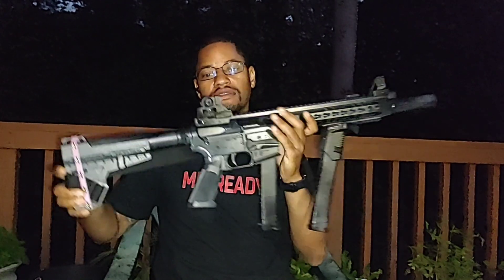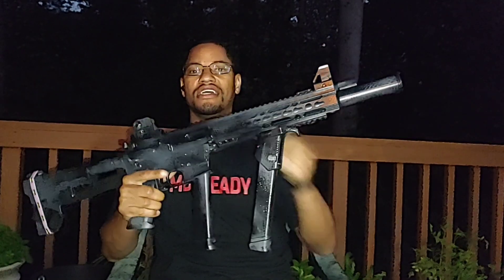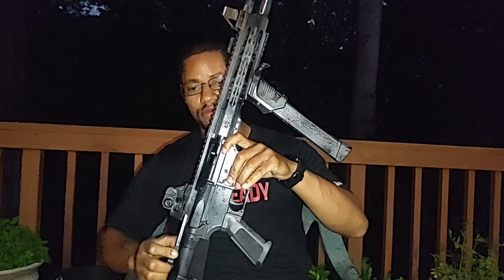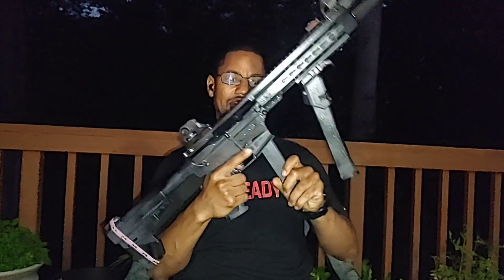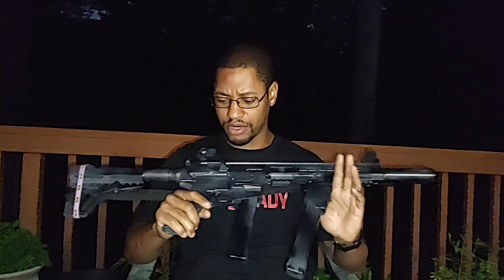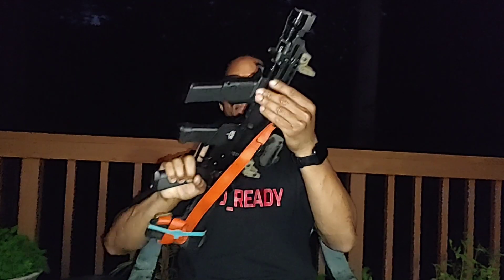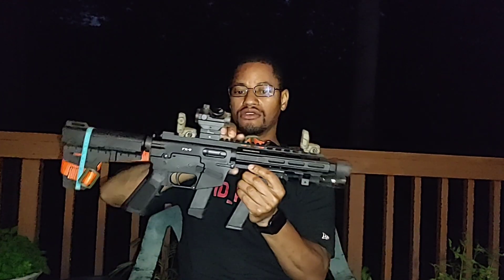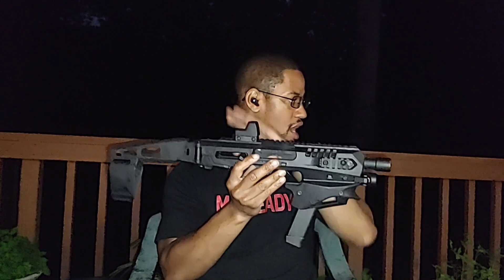Sub Gun Saga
The sub gun saga continues!!!😵‍💫😵‍💫😵‍💫😵‍💫 Folks really love a good old sub gun to complement their side arm!  Why 🤷🏿‍♂️ let's talk about it!